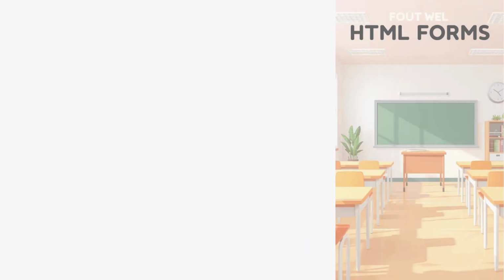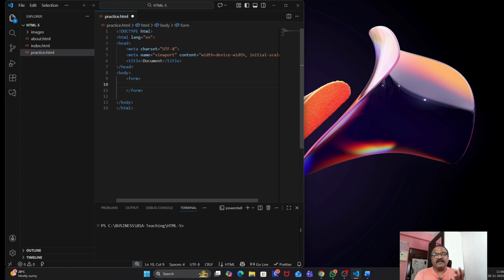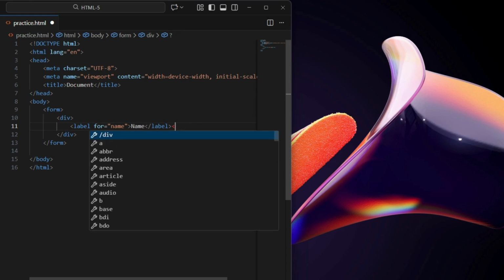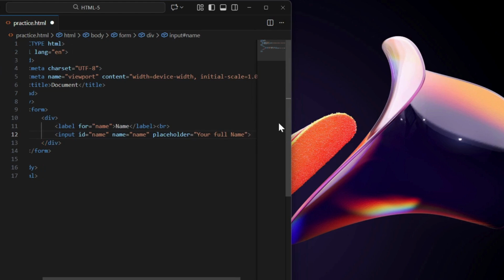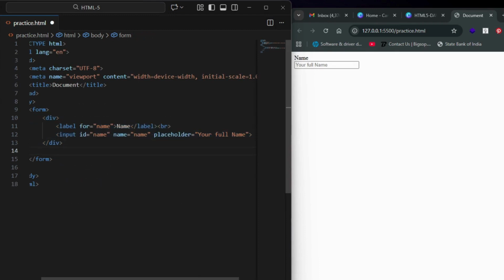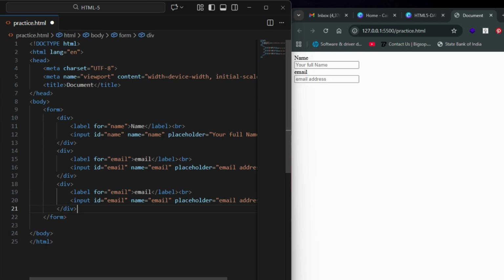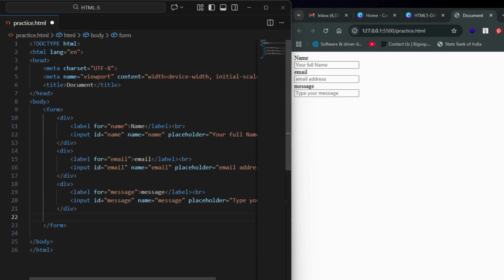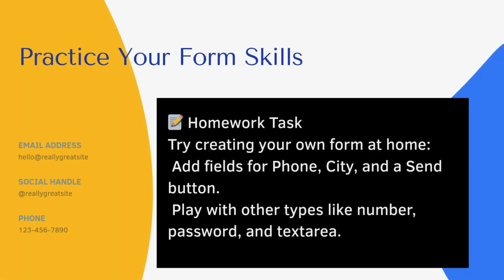👉 Build a Contact Form in 10 Minutes 🚀 | HTML Forms Basics (Beginner)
🚀 Build your first contact form in just 10 minutes using HTML!

In this beginner-friendly tutorial, you’ll learn how to create real-world forms step-by-step.

💡 What you’ll learn:

What HTML forms are and how they work
Form tag and input elements
Labels, textarea, and buttons
Creating a contact form from scratch
Testing forms in the browser

🎯 Perfect for:

HTML beginners
Web development students
Frontend & full-stack learners

🔥 Next: HTML Form Validation (Day 6)

⏱️ Timestamps

00:00 Introduction
00:21 What is the Form?
00:29 Inputs & Labels
00:51 Demo on how to create a Form in HTML
09:17 Key Takeaways
09:34 Practice your form skills

📝 Practice Task (Homework)

Try creating your own form by adding:
Phone number field
City field
Password input
Submit button
Experiment with input types like number, password, and textarea.

📌 Up Next

👉 Day 6 – HTML Forms: Smart Inputs & Built-in Validation
Learn how HTML validates user input without JavaScript ✔️